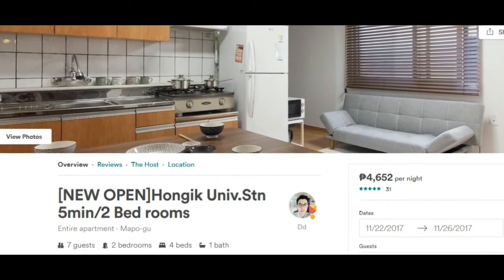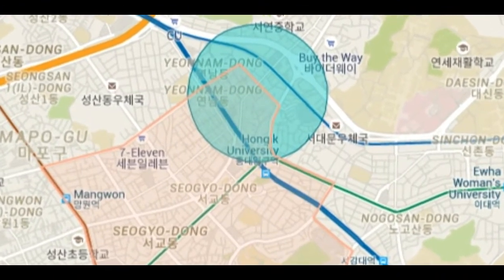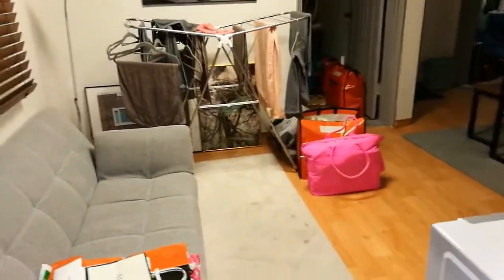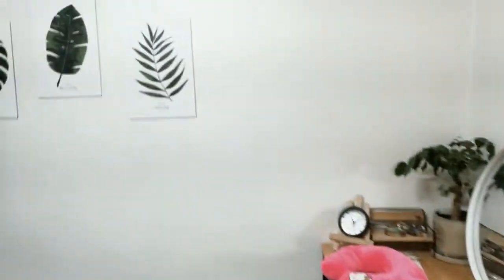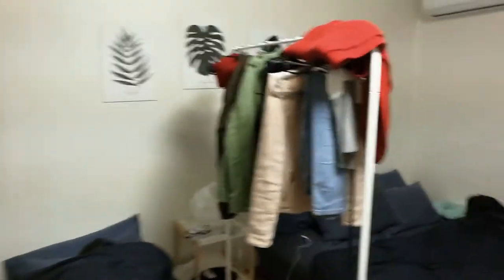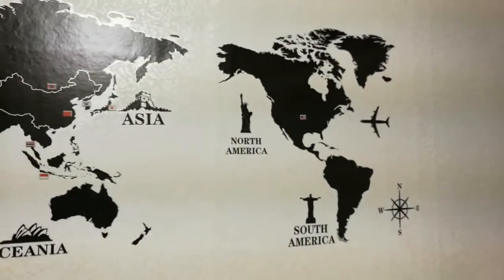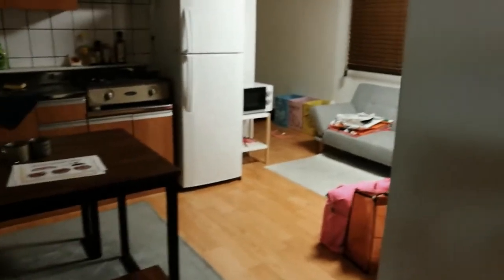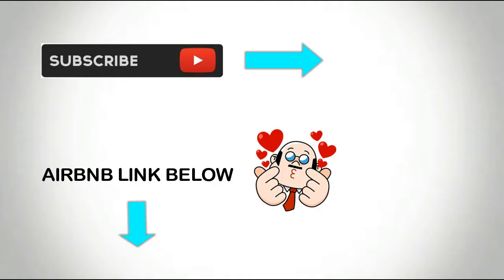Airbnb Review | DD House | Seoul, South Korea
DD House is located in Mapogu near in Hongik University Station.

We have stayed for 5 days with 6 of my friends. It was an amazing stay. The host is very helpful, he always keeps in touch to assure we are all feeling comfortable.

What i love about the place is the tourist spot, the place is just a walking distance going to the korean drama "Coffee Prince" and near the restaurant where Kim Bok Joo and friends are eating in the kdrama Weightlifting Fairy Kim Bok Joo.

You will get free 2,200 credit on your first booking.

For more exciting reviews for your sulit experience.